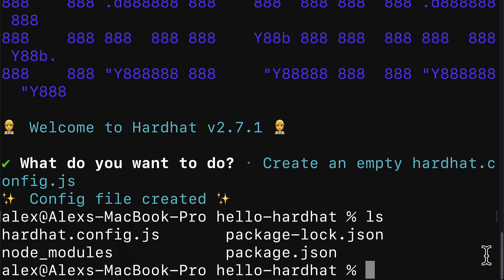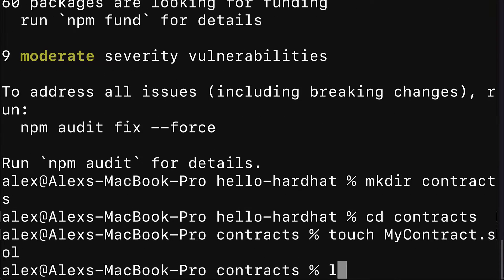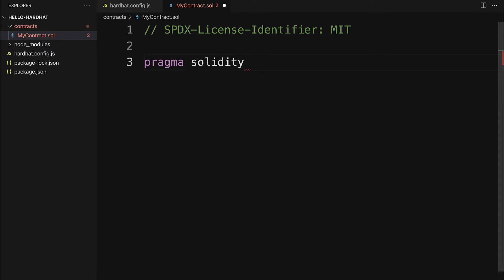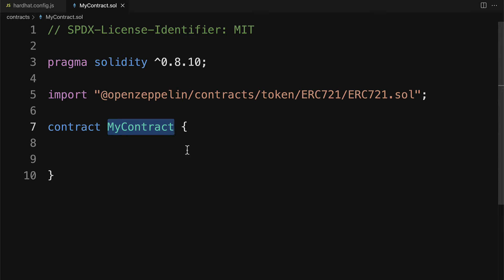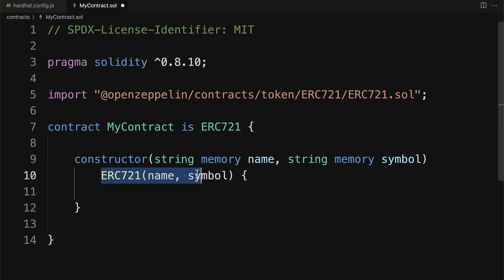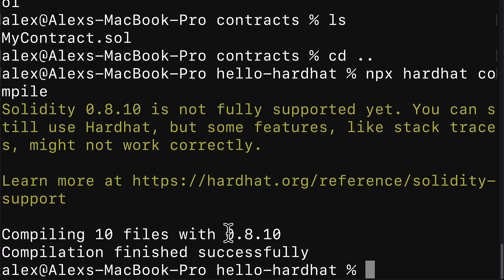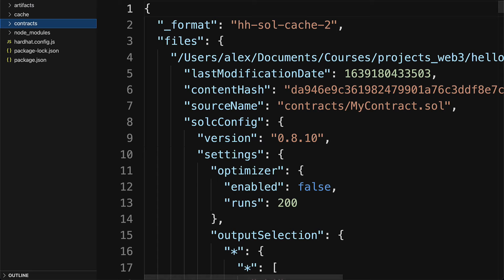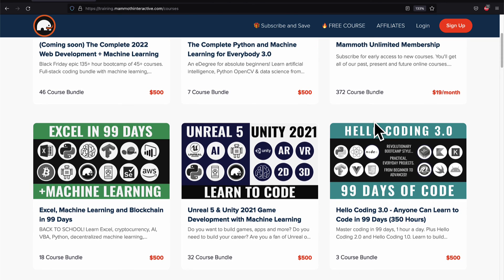NFT with Hardhat | OpenZeppelin ERC721 Tutorial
Learn how to use a token template to customize your own NFT! Build a Non-Fungible Token in your smart contract blockchain project. Use OpenZeppelin, the most popular library for secure blockchain applications!

Build a Solidity Smart Contract with Alexandra Kropova from Mammoth Interactive.

Tools:
"@nomiclabs/hardhat-ethers": "^2.0.3",
"@nomiclabs/hardhat-waffle": "^2.0.1",
"@openzeppelin/contracts": "^4.4.0",
"chai": "^4.3.4",
"ethereum-waffle": "^3.4.0",
"ethers": "^5.5.2",
"hardhat": "^2.7.1"
solidity: "0.8.10"

● openzeppelin
● openzeppelin erc721 tutorial
● openzeppelin tutorial
● openzeppelin nft
● openzeppelin contracts
● openzeppelin upgradeable contracts
● create erc721 token openzeppelin
● how to use openzeppelin
● solidity openzeppelin
● nft openzeppelin
● how to install openzeppelin
● ownable openzeppelin
● hard hat tutorial
● hardhat tutorial ethereum
● hardhat dapp tutorial
● hardhat decentralized tutorial
● hardhat decentralized app
● learn hardhat
● hardhat solidity
● hardhat web app
● hardhat smart contracts